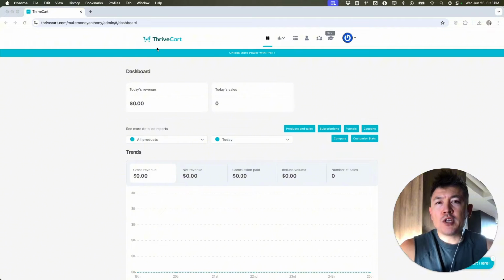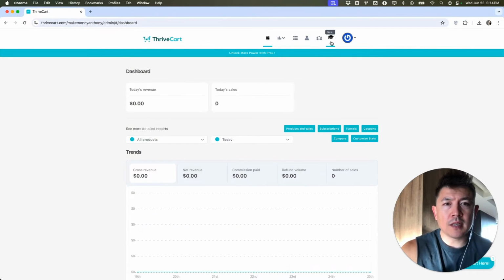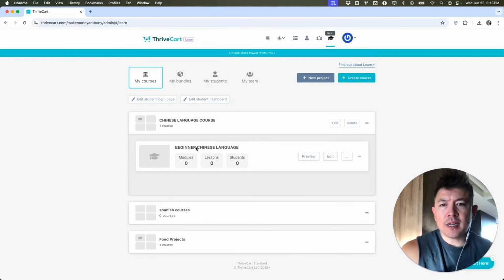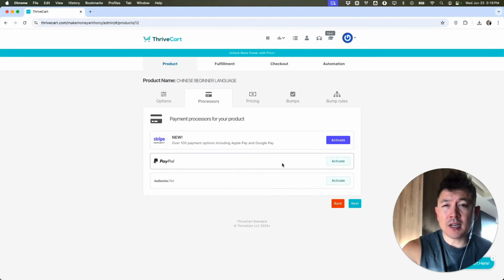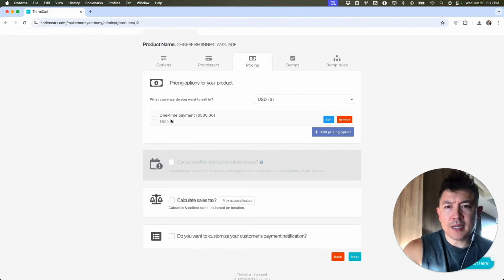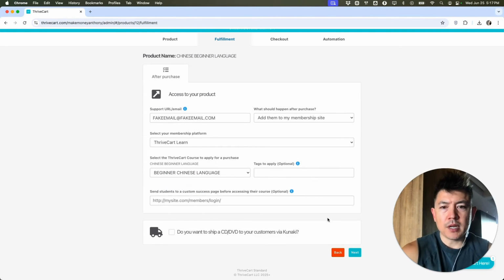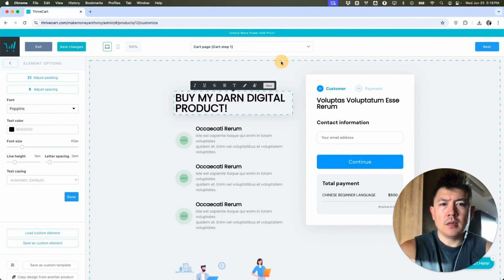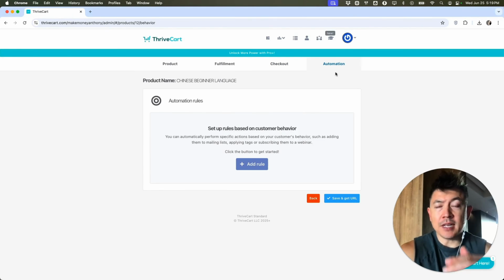✅ How To Deliver Digital Course Through ThriveCart Learn🔴